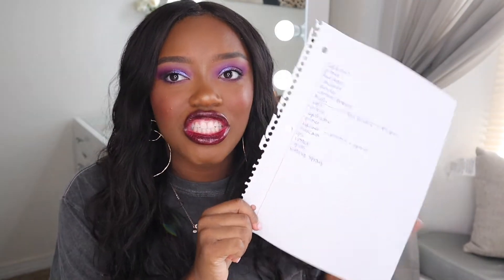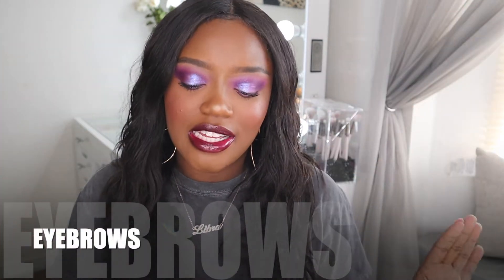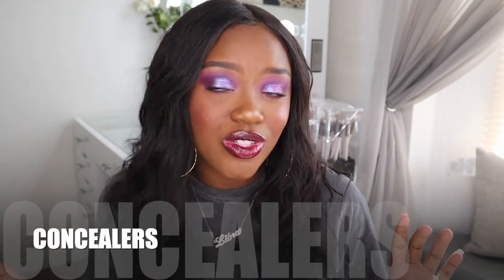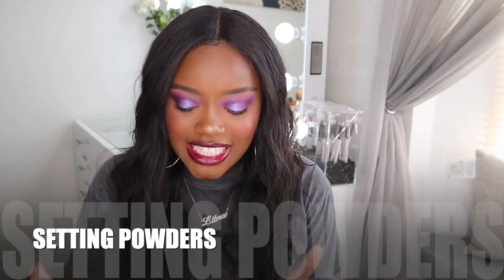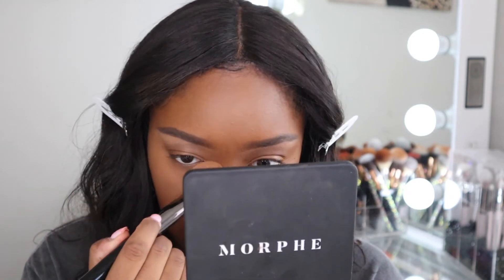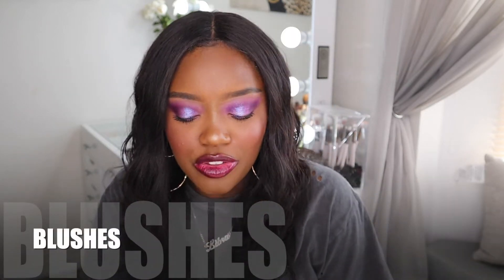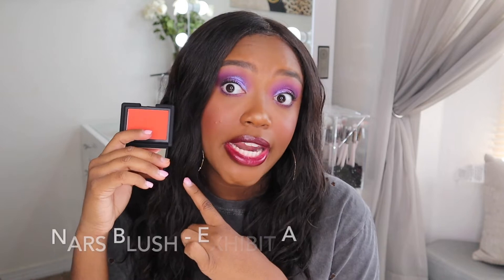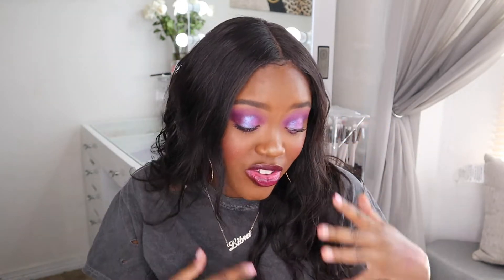MY 2020 MAKEUP FAVORITES (FACE PRODUCTS) | PART 1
Hi y'all! I'm back with one of my last videos of 2020! It's time to sit down and narrow down all of my favorite makeup releases of 2020... sit back and grab a snack and lets talk makeup!

Xoxo,
Tatianna Anesa

PRODUCTS LISTED IN ORDER:

EYEBROWS:
- morphe brow pencil $5/ morphe pomade $6 (shade: chocolate m.)
- morphe brow gel (clear)

PRIMERS:
- huda beauty gel primer $33
- elf matte putty primer $6
- elf poreless putty primer $6
- benefit porefessional primer $32

FOUNDATIONS:
- huda beauty faux filter foundation $40 (shade: cocoa)
- huda beauty stick foundation $40 (shade: cocoa)
- nars soft matte foundation $40 (shade: marquis)
- too faced born this way matte foundation $40 (shade: chai)
- morphe 2 hint hint skin tint foundation $17 (shade: hint of truffle)

CONCEALERS:
- elf 16-hr camo concealer $6 (shade: deep cinnamon)
- nars soft matte concealer $30 (shade: amande)

SETTING POWDERS:
- laura mercier setting powder $40 (shade: translucent honey)
- laura mercier setting powder $40 (shade: translucent deep)
- huda beauty setting powder $34 (shade: kunfya)
- one size setting powder $30 (shade: translucent)
- nabla pressed powder $29 (shade: deep)
- rimmel london stay matte pressed powder $4 (shade: pecan)

CONTOUR/BRONZER:
- fenty beauty bronzer $30 (shade: mocha mami)
- nabla skin-glazing bronzer $24 (shade: profile)
- morphe bronzer $19 (shade: supreme)
- alamar cosmetics complexion trio $25 (deepest shade)
- huda beauty tantour $30 (shade: tan)

BLUSHES:
- rare beauty liquid blush $20 (shade: love)
- nars blush $30 (shade: exhibit A)
- nabla skin-glazing blush $24 (shade: lola)
- nyx sweet cheeks blush $7 (shade: risky-business)
- beauty bay blush $6 (shade: coral)
- juvia’s place blush $10 (shade: bella)
- rimmel london blushes $4-$5 (shade: rendezvous & wild card)
- alamar cosmetics blush trio $25 (deepest shade)
- the crayon case blush binder $45

HIGHLIGHTERS:
- nabla skin-glazing highlighters $24 (shade: amnesia & lucent jungle)
- mac x teyona taylor skin-finish highlighter $37 (sold out)
- beauty bay highlighter $5 (shade: beam)
- beauty bay highlighter palette $10 (shade: brilliance)
- ofra highlighters $35 (GET. THEM. ALL. HAHA)

FACE PALETTES:
- pur 4-in-1 face palette $34 (shade: dark deep)
- morphe face palette $24 (shade: 8R That’s Rich)
- beauty bakerie coffee & cocoa face palette $38
- i heart revolution tiana palette $20